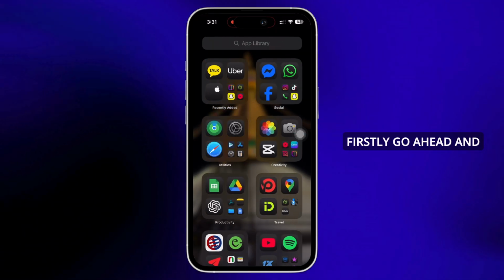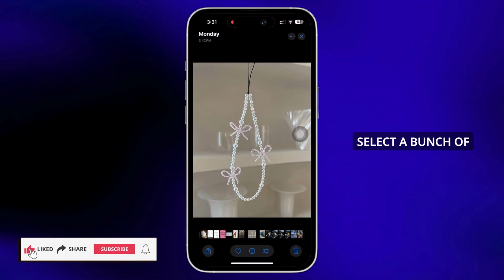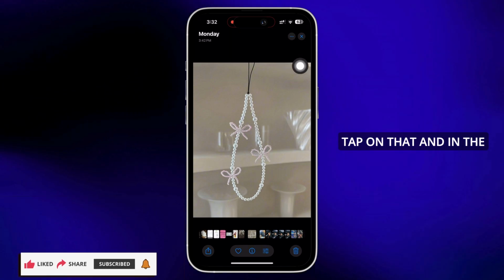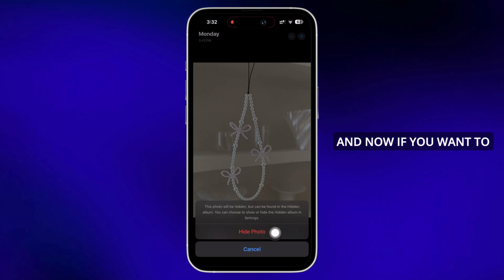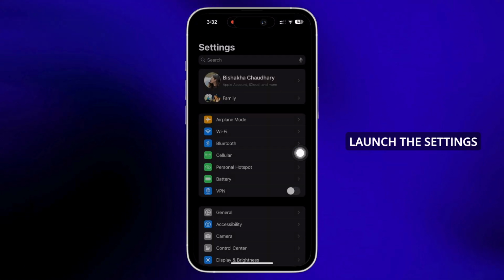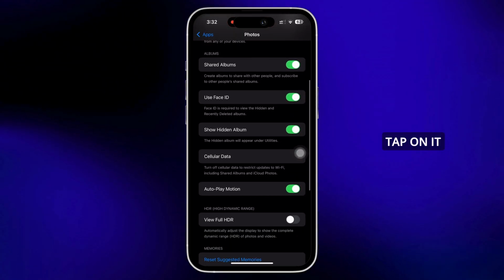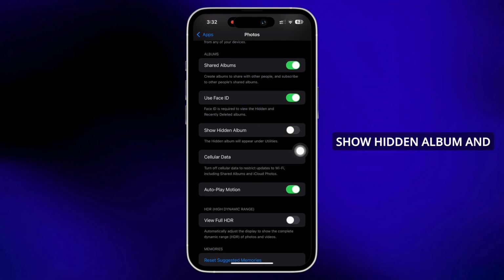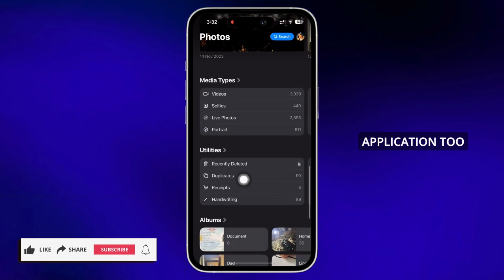How To Hide Photos on iPhone & Even Hide the Hidden Album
Want to keep your private photos safe on your iPhone? 📱🔒 In this step-by-step 2025 guide, you’ll learn how to hide photos on iPhone and even how to hide the Hidden Album itself for extra privacy. Perfect if you want to keep personal pictures away from prying eyes!

What You’ll Learn in This Video:
✅ How to hide photos on iPhone using the Photos app
✅ How to access and manage the Hidden Album
✅ How to hide the Hidden Album in iOS settings for more security
✅ Extra tips to protect private photos on iPhone in 2025

Whether you’re protecting personal pictures or just organizing your photo library, this tutorial will show you the best ways to keep your content private.

📌 Chapters:
⏱ 0:00 - Introduction
⏱ 0:10 - How To Hide Photos on iPhone